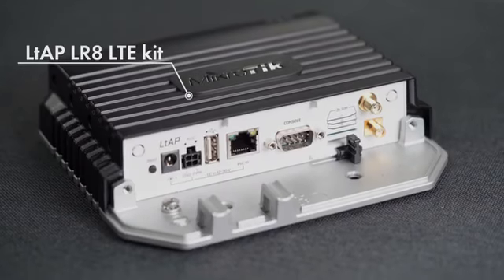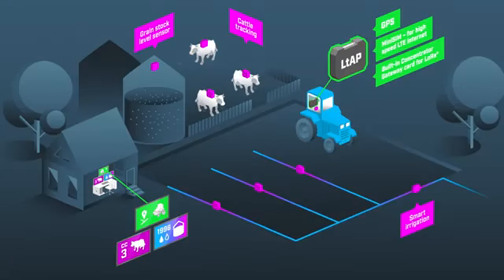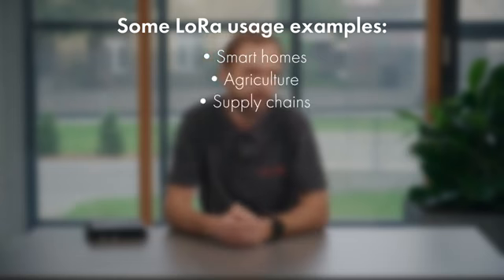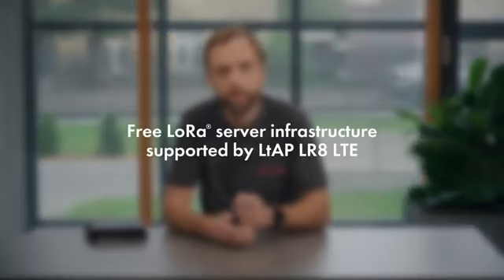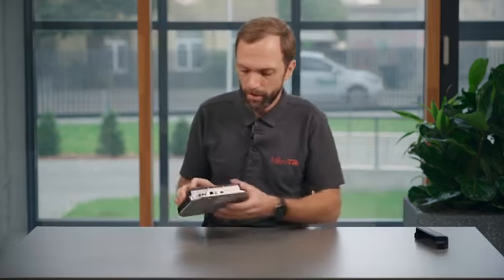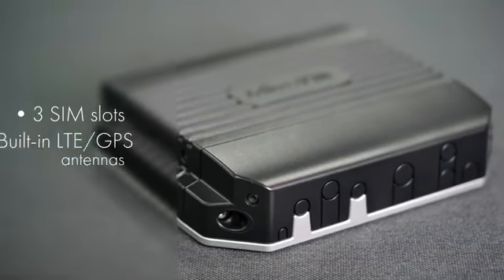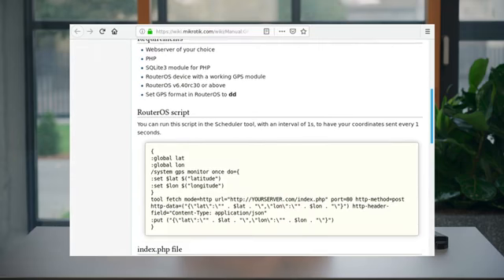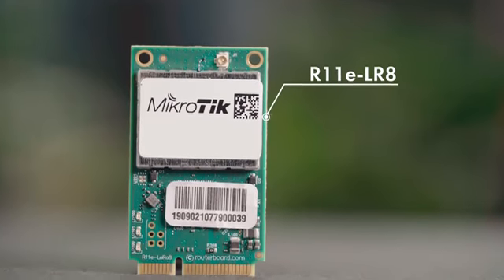MikroTik: LtAP LR8 LTE Kit Overview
LtAP LR8 LTE - a compact all-in-one solution with LTE, GPS and wireless support for LoRa® in a rugged heavy-duty case.

Inside the heavy-duty case, there is a powerful 2.4 GHz wireless access point with a Gigabit Ethernet port, built-in GPS and two internal LTE antennas. There are two miniPCIe slots – one is used for the LTE modem, the other one is populated with the concentrator gateway card for LoRa® technology.